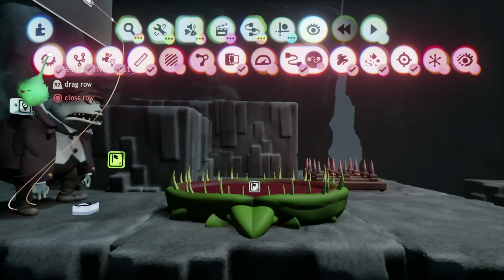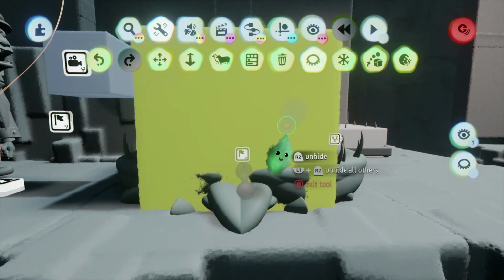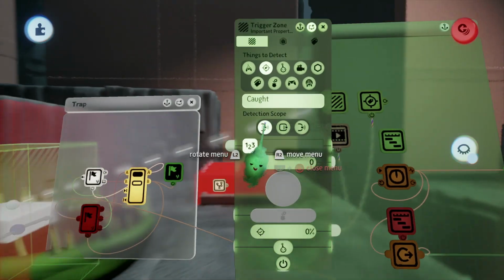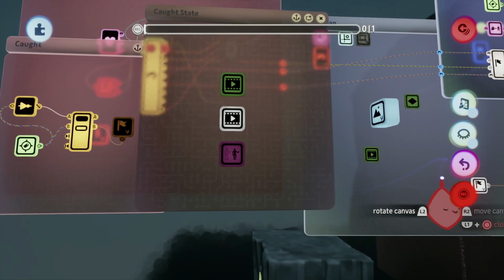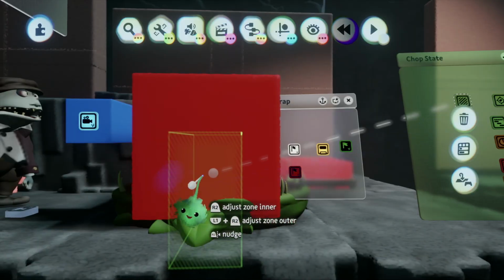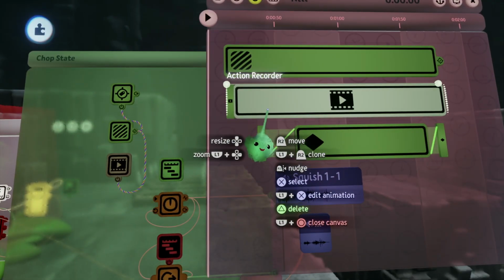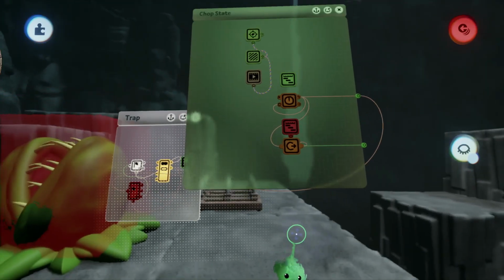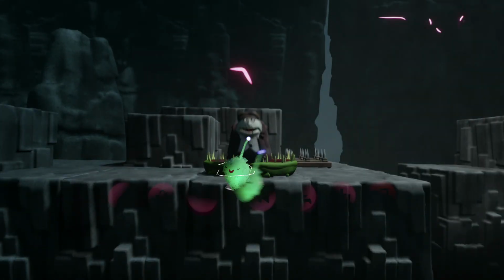How to Make Step-On Traps in Dreams PS4:PS5 Immobilize the Player!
Learn how to build a fully functional step-on trap mechanic in Dreams PS4 as Jimmy walks through every part of creating an animated plant trap that can catch, hold, or even kill your puppet depending on the logic you choose. In this tutorial Jimmy covers broad trap logic you can reuse for enemy snares, bear traps, sticky floors, nets, or any immobilizing hazard, starting from sculpt setup and collision settings to bolt connectors, trigger zones, tags, selectors, timelines, and action recorders. You’ll see how to build a clean close-and-open state system, control puppet behavior with teleports and animation overrides, set up safe and lethal variants, and keep everything modular so the mechanic works in many different gameplay styles. If you’re looking to understand practical Dreams logic at a deeper level and create traps that feel alive, responsive, and reusable in your own projects, this walkthrough will give you everything you need.